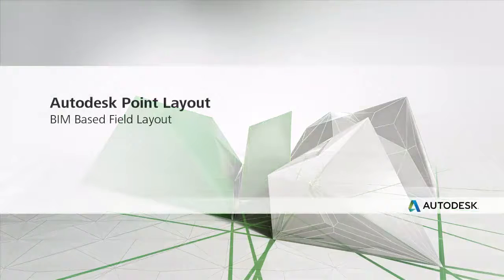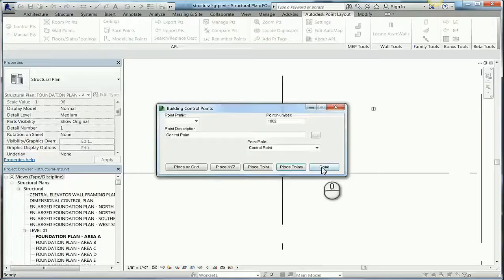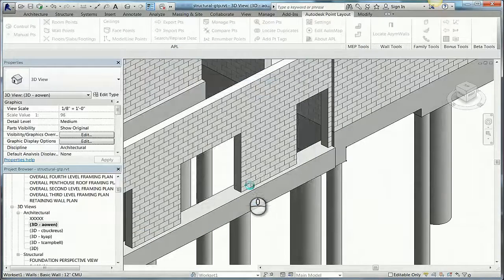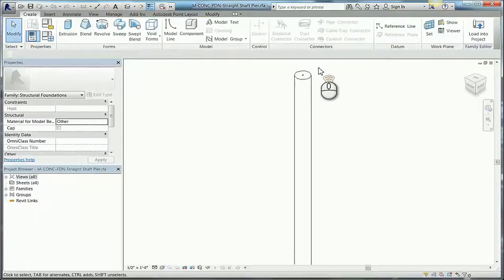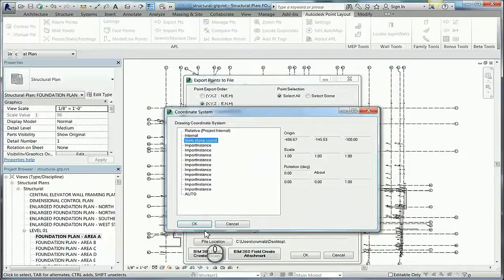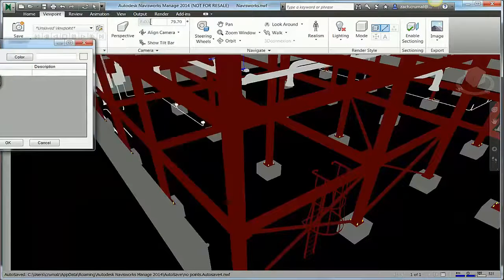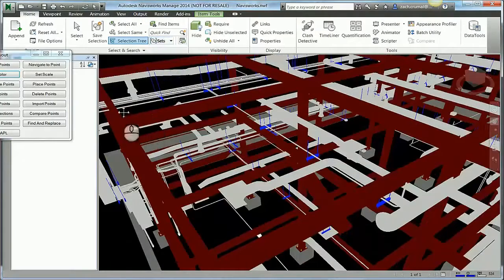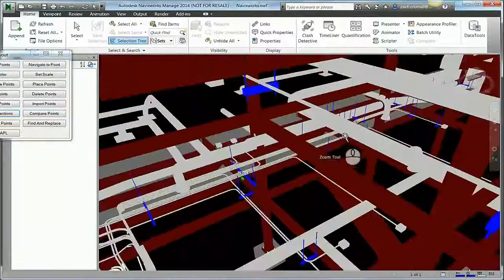Field Layout workflow with Autodesk Point Layout